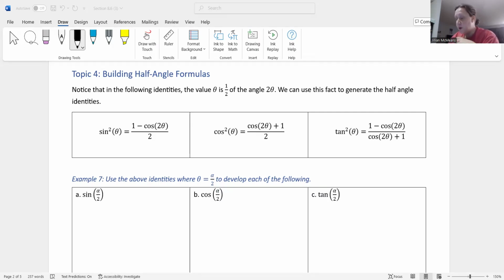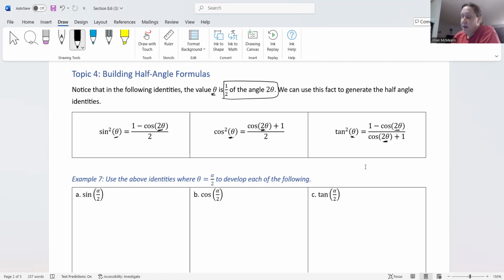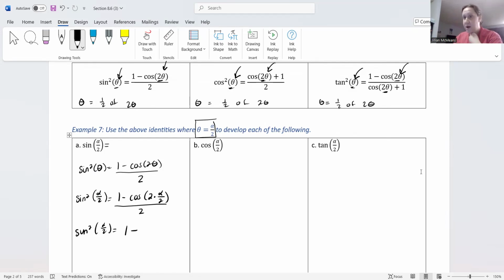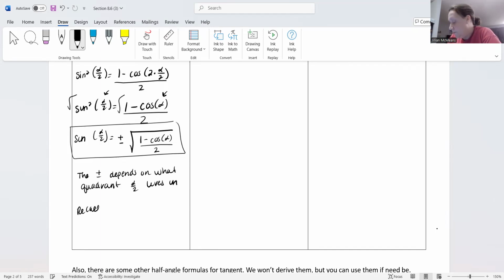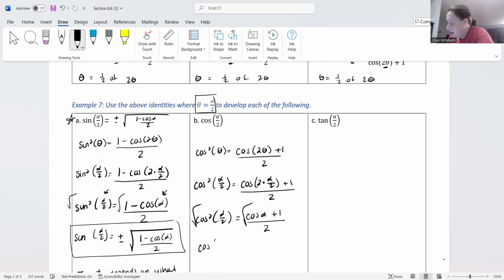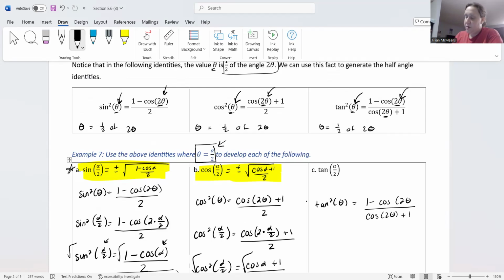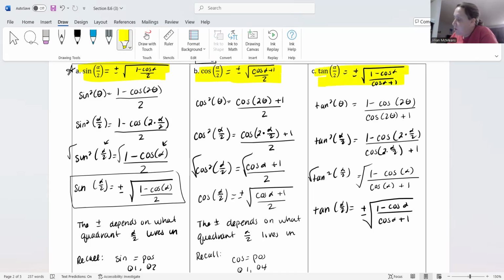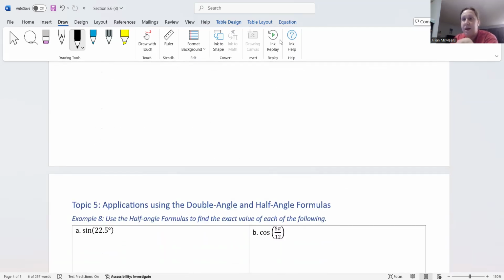M172 Section 8.6 Topic 4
Building the Half-Angle Formulas for Sine, Cosine, and Tangent